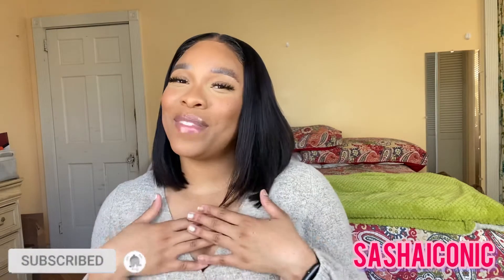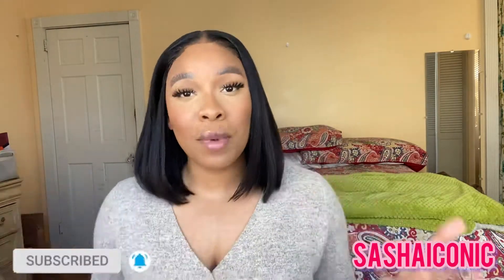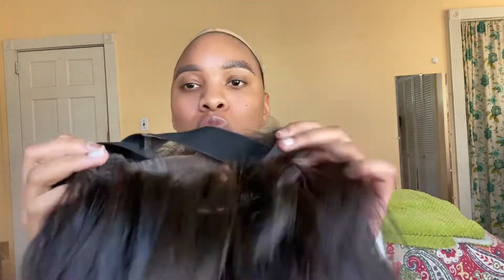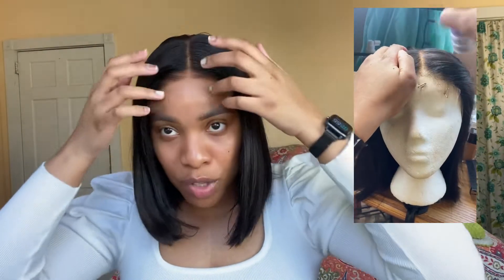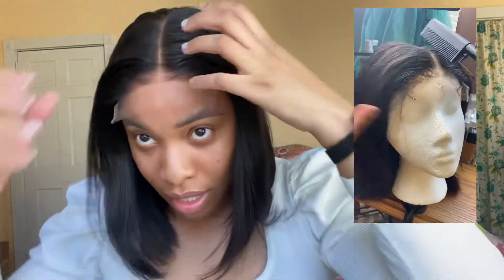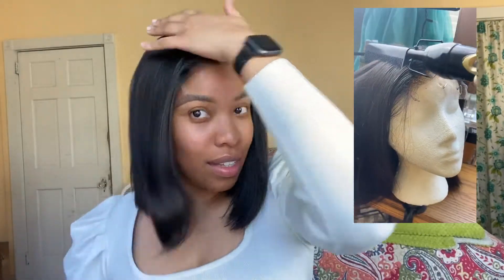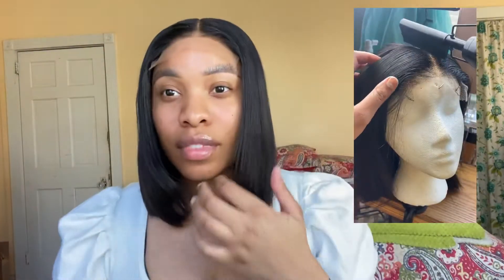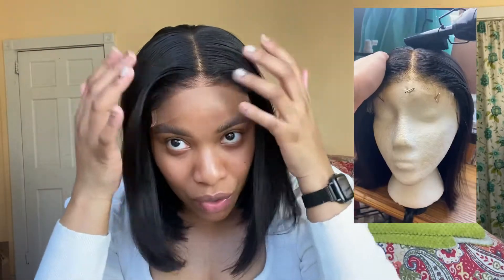SHE IS GIVING SCALP‼️| Undetectable 5x5 Lace Closure Bob Wig | FT. LUVME HAIR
I’m back again with a wig review from LUVMEHAIR and babeee you can’t tell me she ain’t giving scalp….

Poshmark: SashaIconic